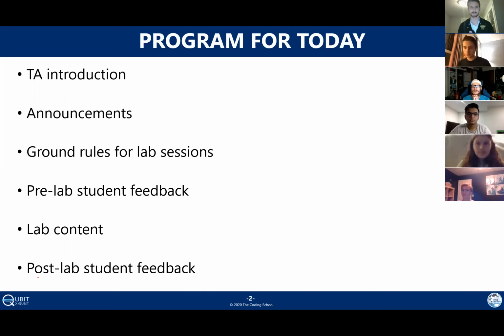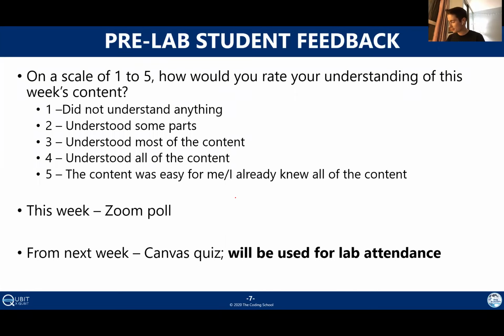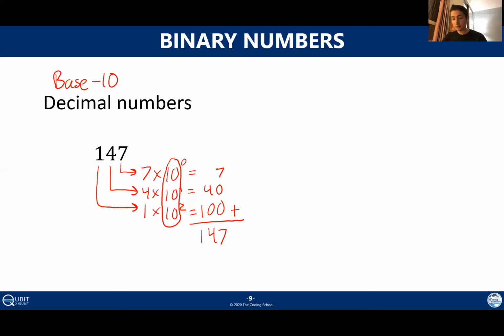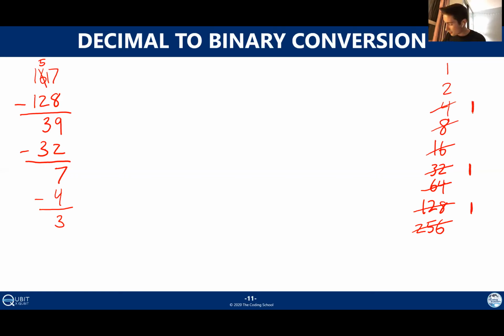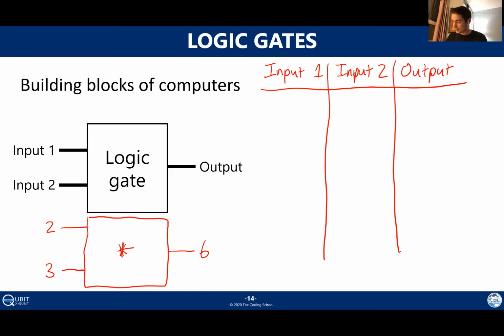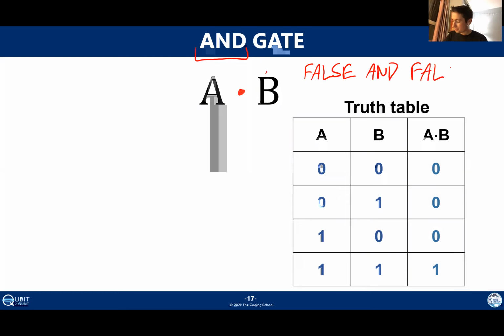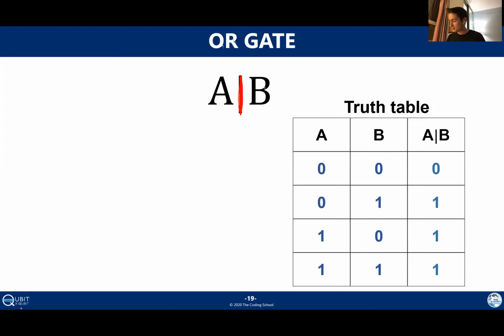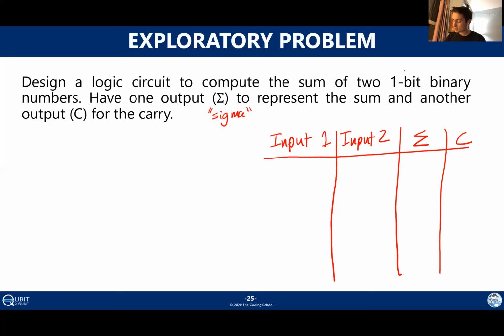Qubit by Qubit: Lab 2A, 10.20.20